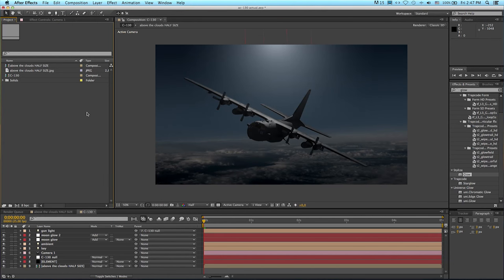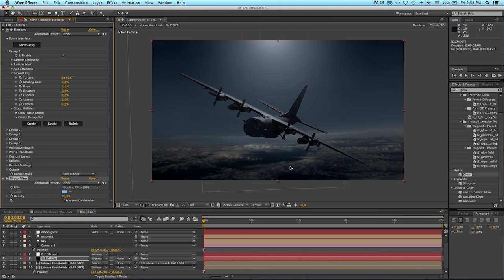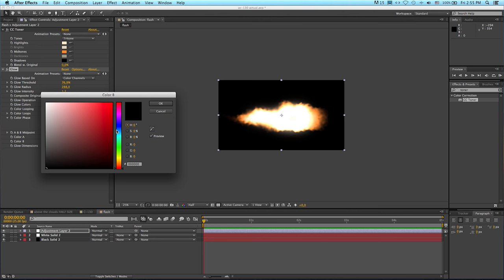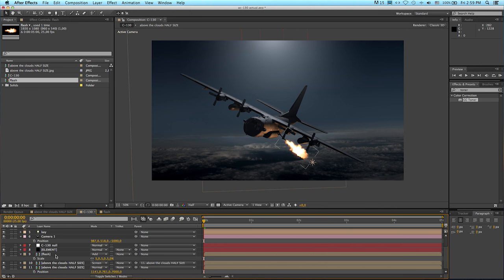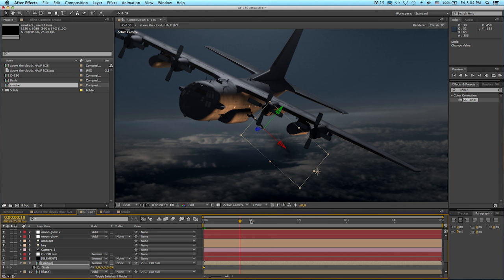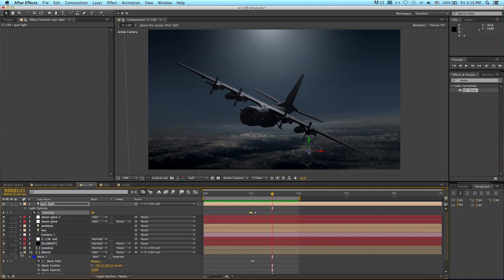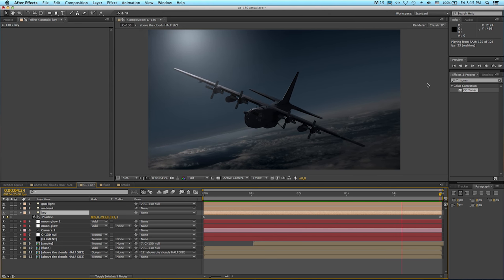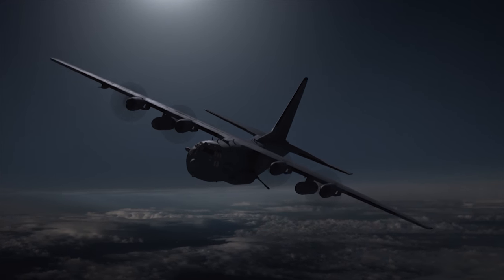AC-130 Night TUTORIAL in Adobe After Effects - part 2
In part2 of this Adobe After Effects tutorial video, we move onto animating the aircraft and camera, as well as firing the gun for this night time AC-130 gunship scene using Element 3D and Video Copilot Jet Strike.

Consider supporting my channel by purchasing the full resolution background image for $2 here:

I would appreciate it if you could take the time to rate the product on Turbosquid.

Thanks for your support and enjoy the tutorial!